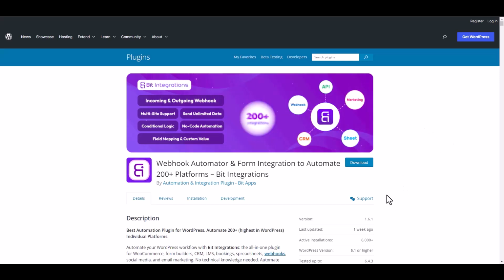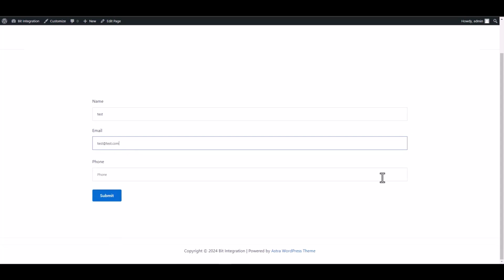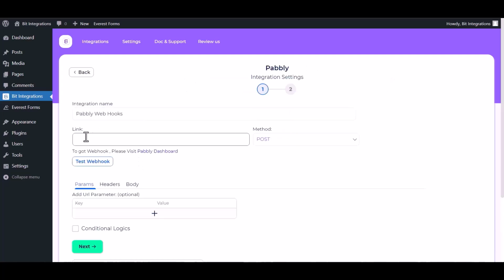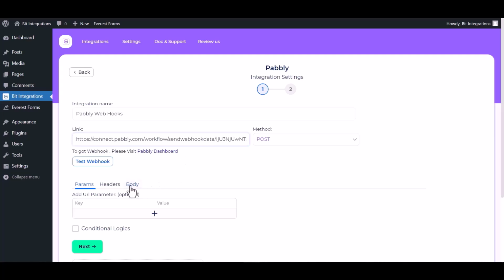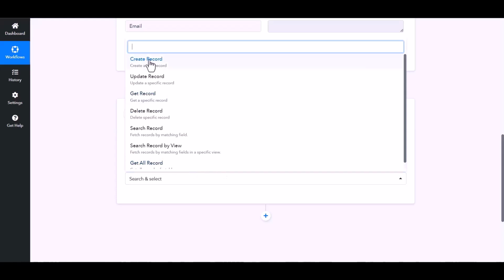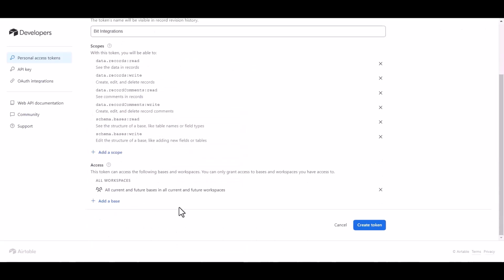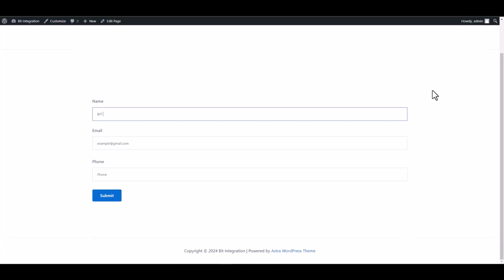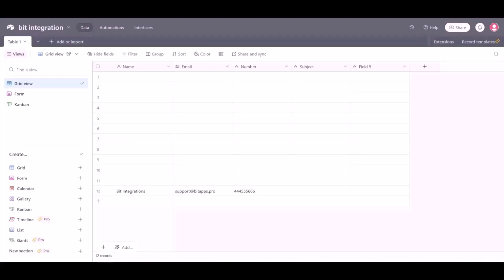Integrating Gutena Forms with Pabbly | Step-by-Step Tutorial | Bit Integrations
Streamline your automation processes with our latest tutorial! 🚀 Discover how to seamlessly integrate Gutena Forms with Pabbly, an efficient automation platform, using the Bit Integrations WordPress plugin.

In this step-by-step video, we'll guide you through the process of connecting Gutena Forms with Pabbly. With Bit Integrations, automating lead capture and workflow management has never been easier!

Key Topics Covered:
✅ Learn how to integrate Gutena Forms with Pabbly using Bit Integrations WordPress plugin.
✅ Unlock the full potential of Gutena Forms and Pabbly to supercharge your automation.

📌 Whether you're a business owner, marketer, or entrepreneur, this integration is a game-changer. Join us now and revolutionize your automation with Gutena Forms and Pabbly!